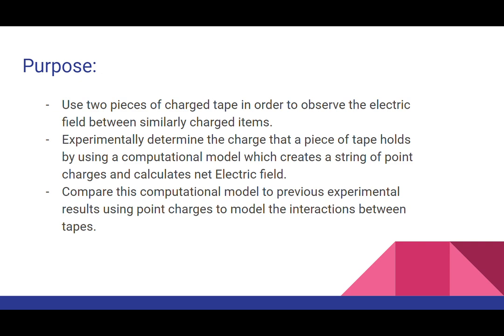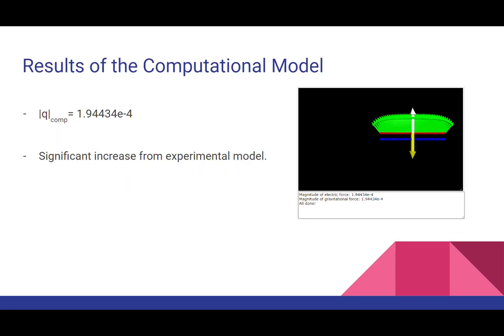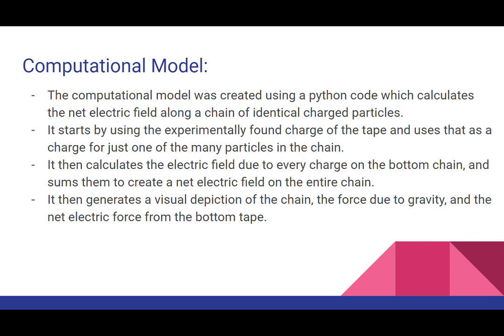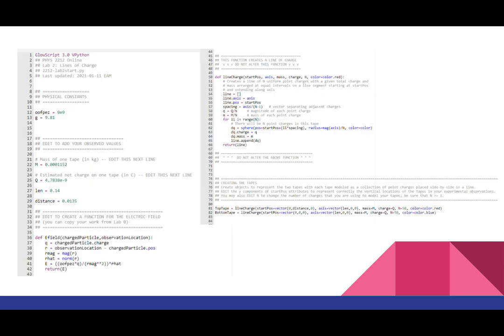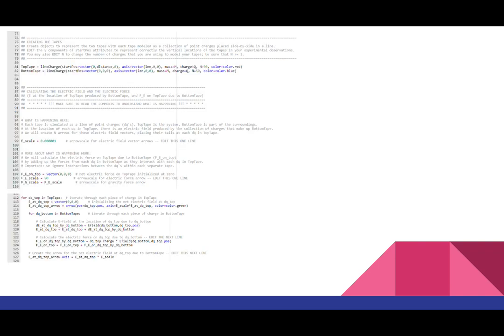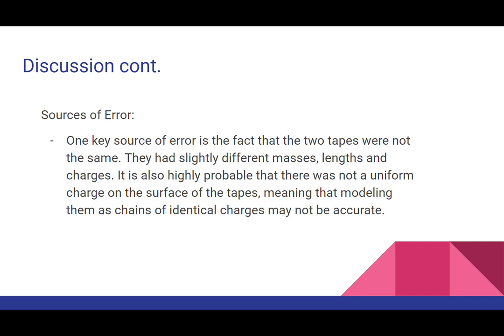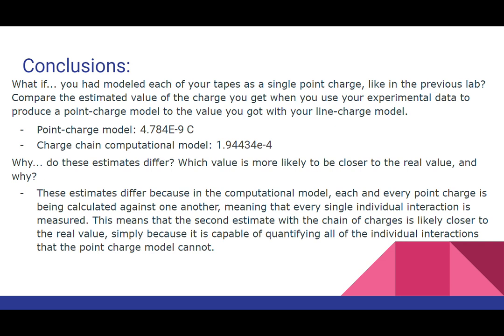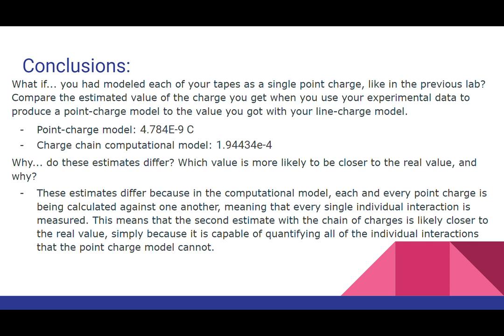Lab 2 Physics 2212